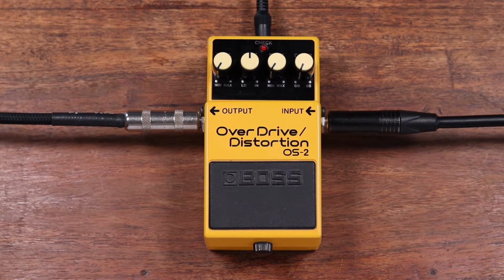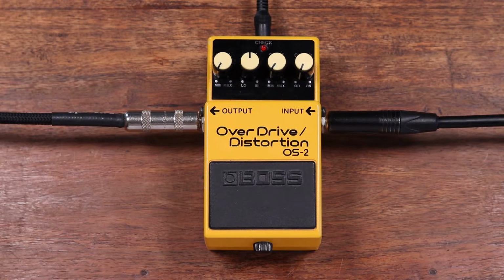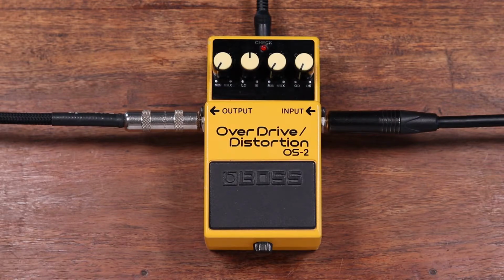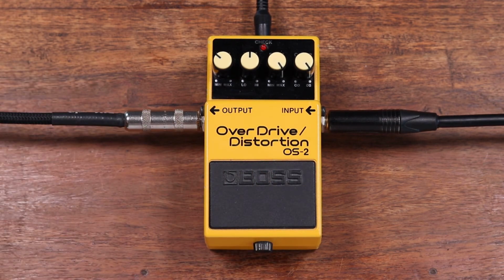Boss OS-2 Overdrive/Distortion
Review of the Boss OS-2 Overdrive/Distortion

Amplifier: Marshall G30R CD

Microphones: Shure SM57 (guitar) and Sennheiser E855 (voice)

Audio recorder: Tascam DR-40